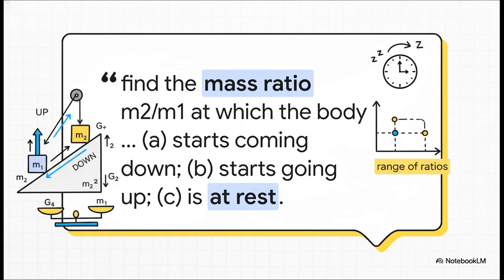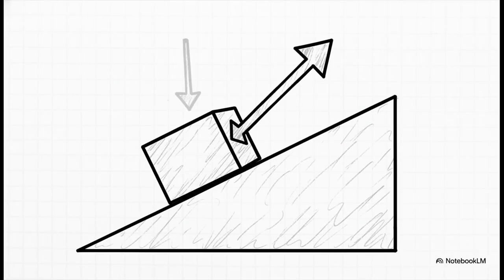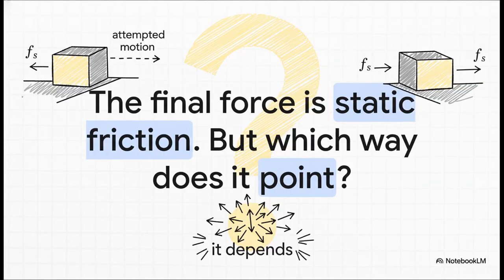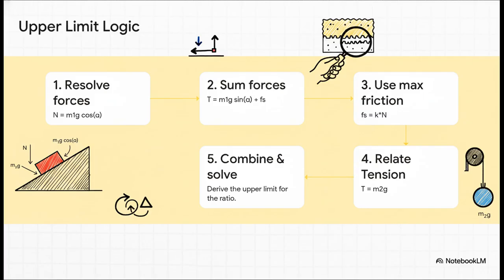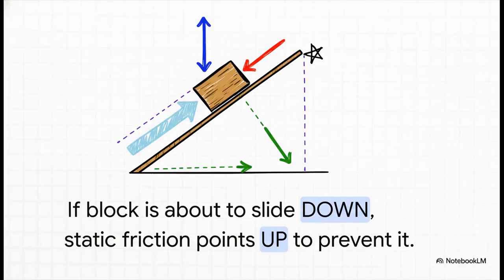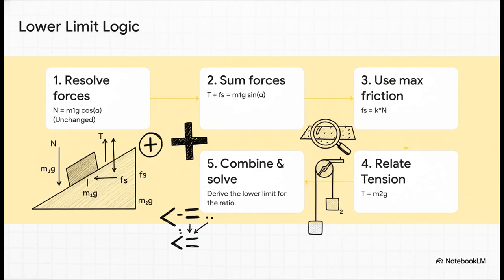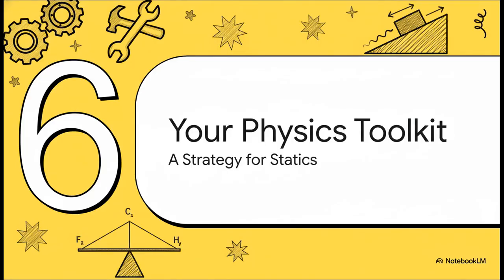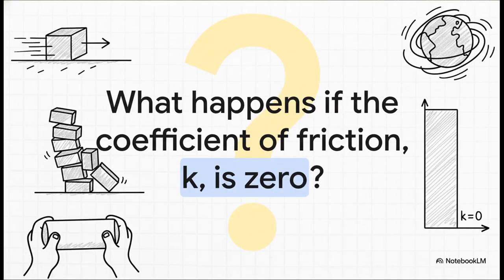[1.63]- Problems in general Physics by I E Irodov: BEST Solution by AI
1.63. The following parameters of the arrangement of Fig. 1.11are available: the angle a which the inclined plane forms with thehorizontal, and the coefficient of friction k between the body m1and the inclined plane. The masses of the pulley and the threads,as well as the friction in the pulley, are negligible. Assuming bothbodies to be motionless at the initial moment, find the mass ratiom2/m1 a t which the body m2(a) starts coming down;(b) starts going up;(c) is at rest.